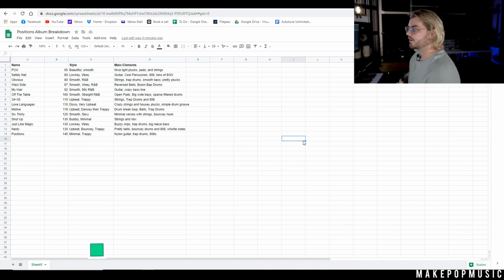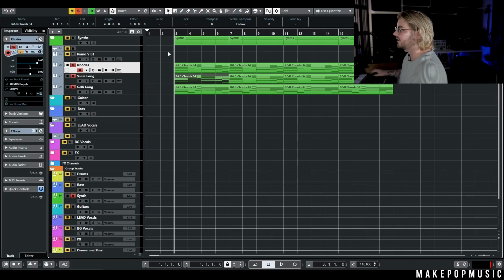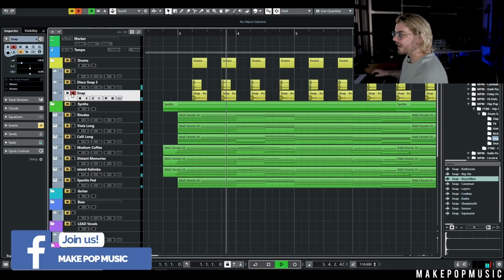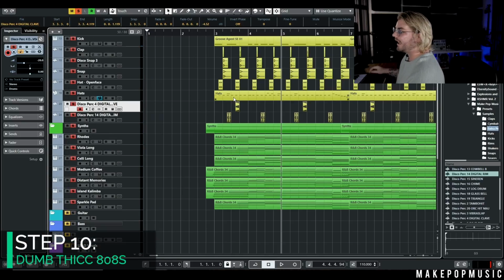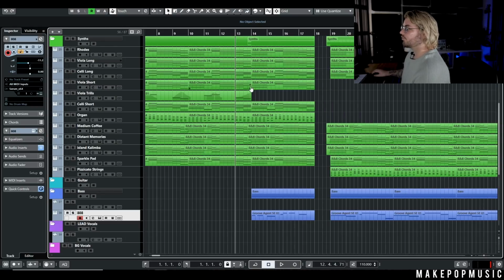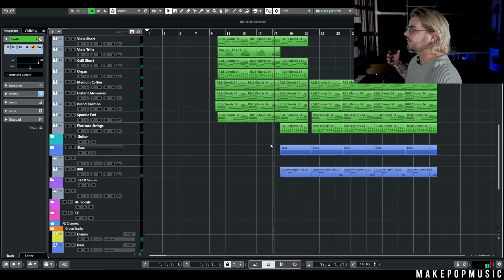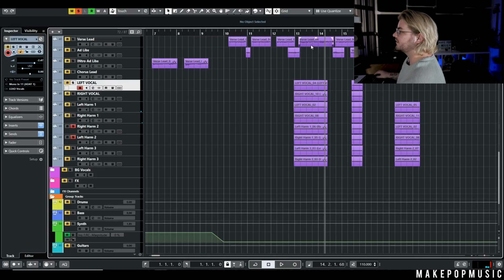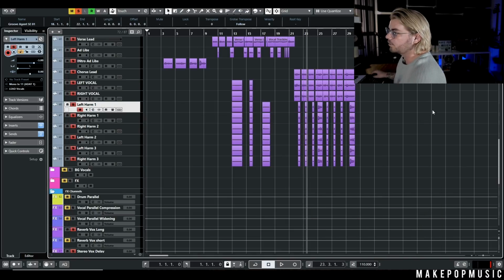How to Make an Ariana Grande Song (34+35, Obvious, Positions) | Make Pop Music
In today's video, Austin goes over how to make a song similar to Ariana Grande's new album, Positions from scratch! Watch along as we make a track in reference to 34+35, Positions, and Obvious!

Timestamps:
Preview 0:00
Intro 0:17
Breakdown of the Album 1:32
Lay Down Chords 2:37
Program Strings 4:27
Add Synth Layers 7:05
Drums and Percussion 11:20
Thicc 808s 16:55
Pizzicato Strings 17:30
Structure the Verse 17:55
Verse Movement with Organ 18:44
Verse Strings: 19:10
Build Pre-chorus 21:10
Make an Intro 23:22
Writing the Vocals 24:11
Vocal Production 30:36
Full Song Play-through 38:05
Outro 39:12